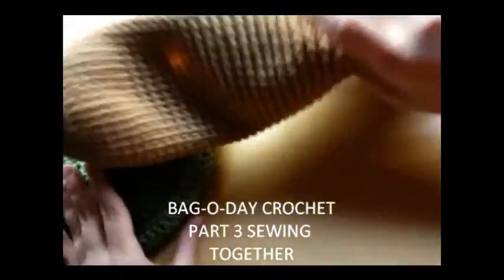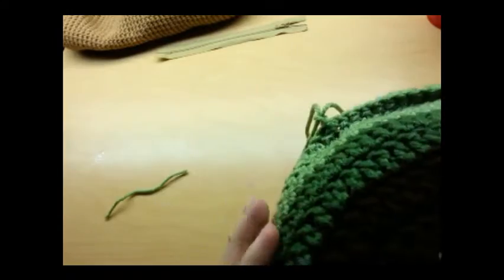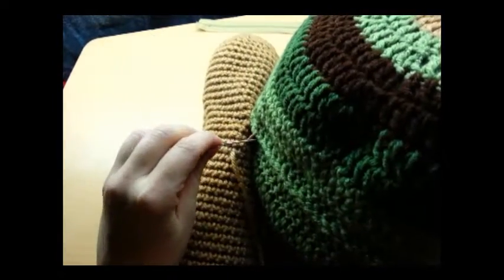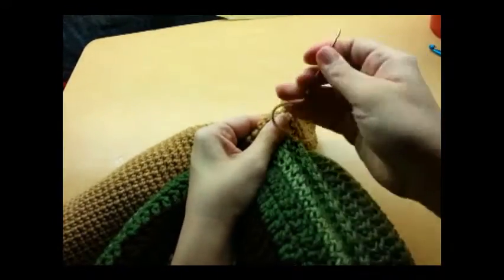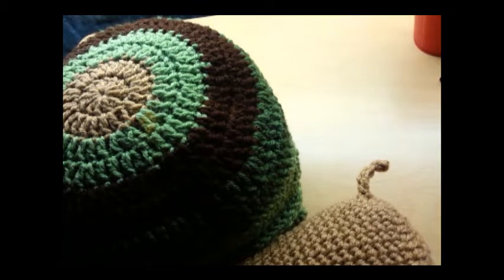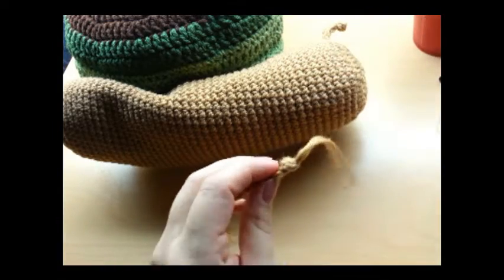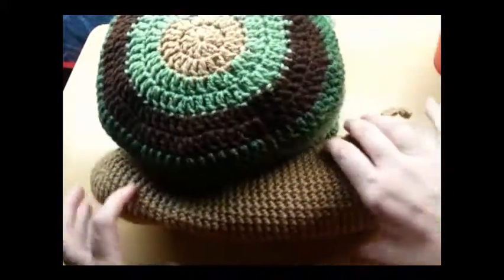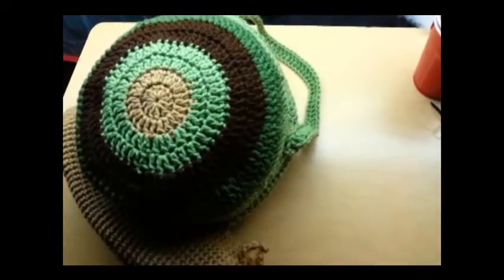How to Crochet a Purse - Snail Pillow Purse (part 3/3)